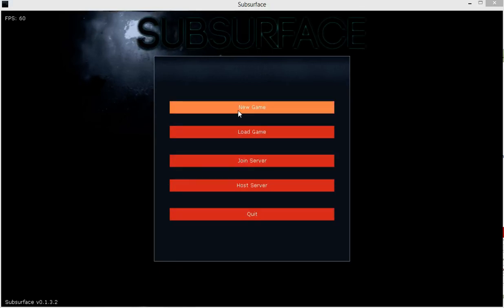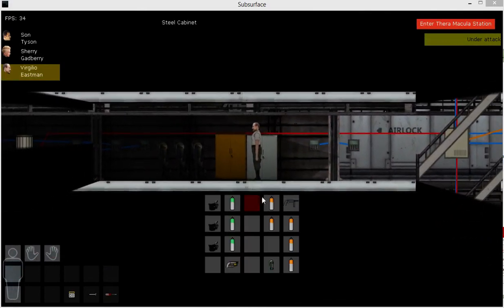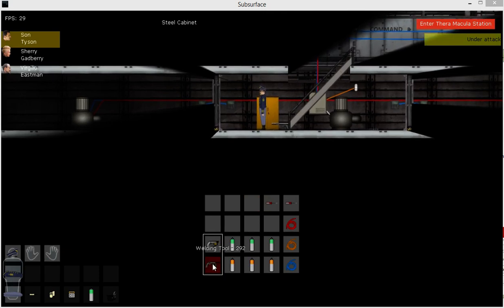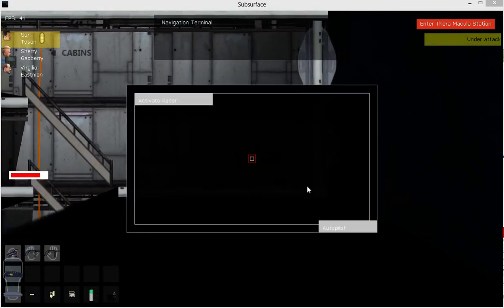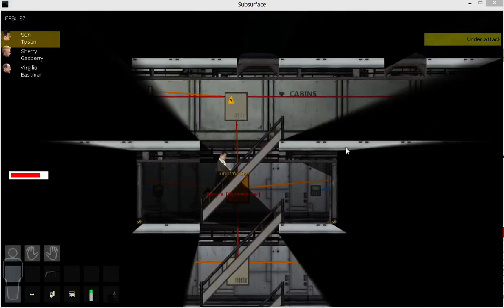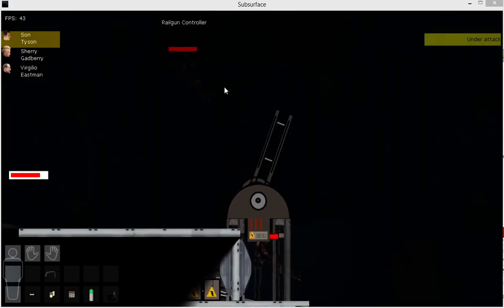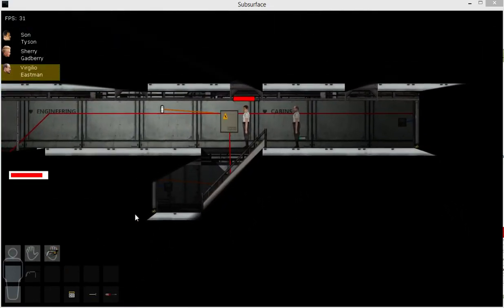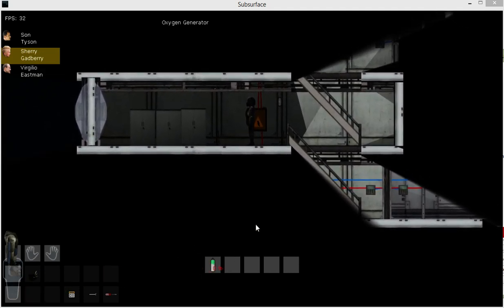subsurface basics tutorial v0.1.3.2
"Subsurface is a 2D online multiplayer game inspired by Space Station 13 and a game concept called Pressure. The game is currently in pre-alpha stage, and the full game is estimated to be released around late 2016 or early 2017"